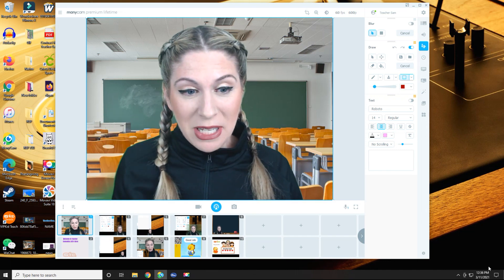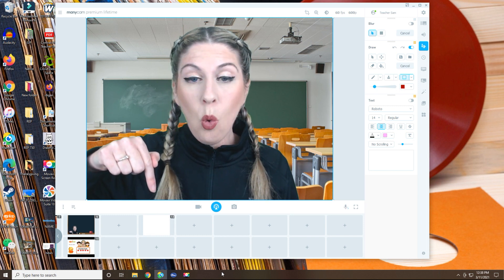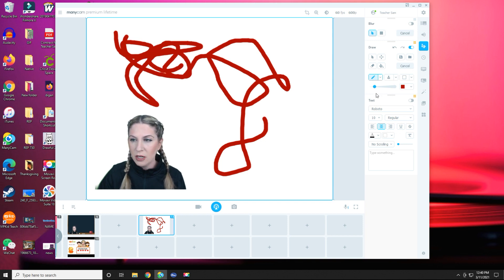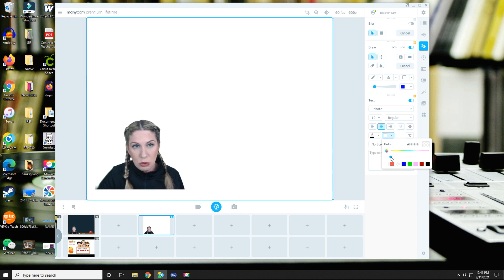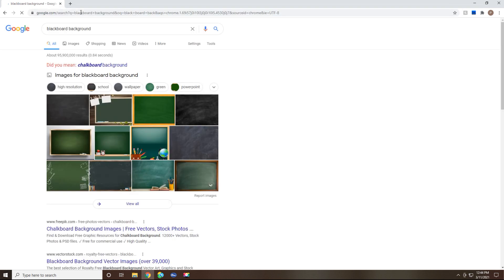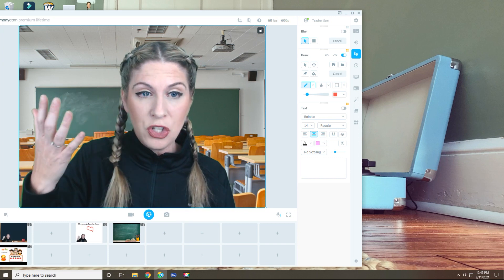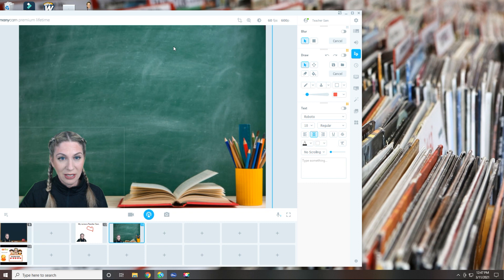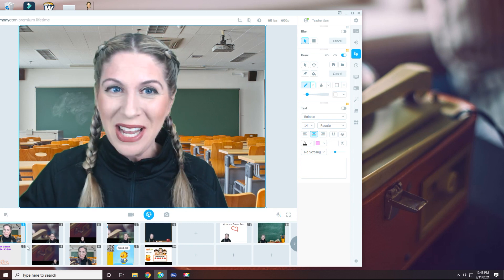Creating a White Board and Chalkboard preset in ManyCam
In this video I teach you how to create two simple presets that you will use in every class.  Say goodbye to your physical whiteboard and use the text feature to its fullest potential!